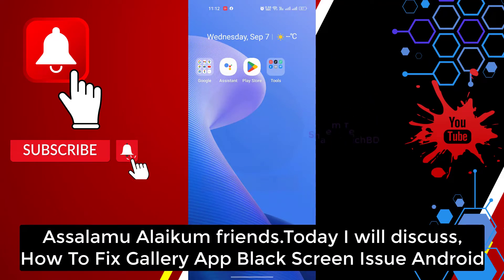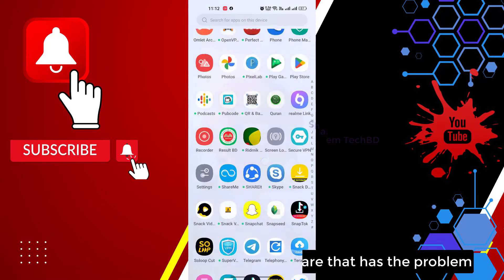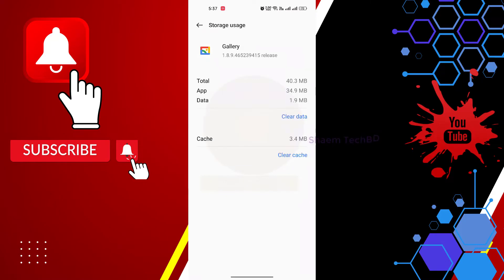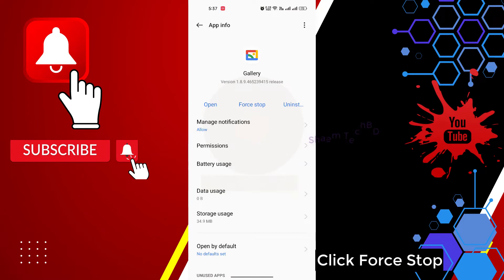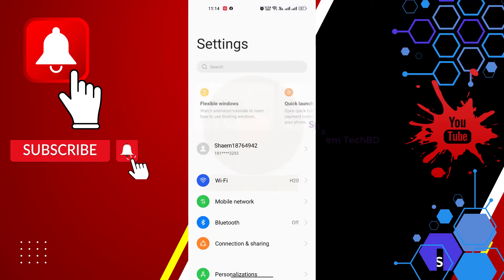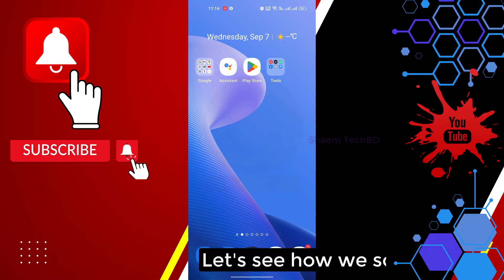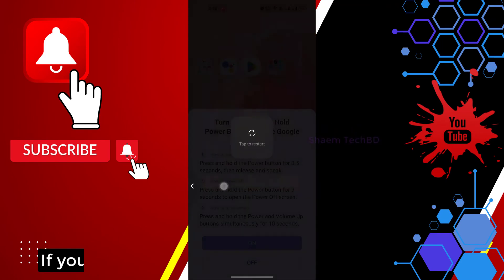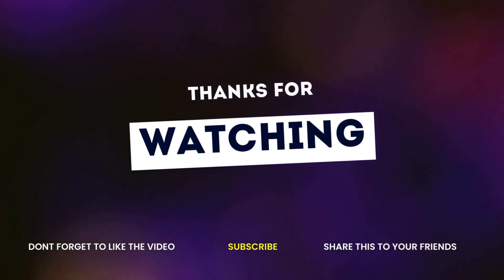How To Fix Gallery App Black Screen Issue Android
How To Fix Gallery App Black Screen Issue Android.Meet Gallery, a smart, light and fast photo and video gallery built by Google to help you:
✨ Find photos faster with automatic organization
😎 Look your best with editing tools like auto-enhance
🏝️ Use less data - works offline, all in a small app size
AUTOMATIC ORGANIZATION Each night, Gallery will automatically organize your photos to group by: People, Selfies, Nature, Animals, Documents, Videos and Movies.
Gallery helps you stay organized, so you can spend less time scrolling for that photo of your friend

1.ios emulator for pc
2.how to install windows 8.1 without product key
3.telegram email account
4.wechat unable to login 5-13
5.iphone emulator for pc
6.scanning and repairing drive c windows 10
7.wechat login problem
8.wechat server access failure
9.ipadian
10.unusual network or device environment wechat
11.install windows 8.1 without product key
12.server access failure wechat
13.how to install windows 8 without product key
14.phonepe automatic close problem
15.hid compliant touch screen missing
16.ios emulator for windows 10
17.kernel mode heap corruption windows 10
18.how to remove email from telegram
19.keyboard light not working
20.telegram check your email
21.check your email telegram
22.error memory configured incorrectly please enter setup for memory information details system halted
23.telegram two step verification forgot password
24.wechat unusual network problem
25.windows 8.1 install without product key
26.ios emulator
27.telegram gmail login
28.wechat server access failure 1 501
29.cursor blinking problem in windows 10
30.capcut not installed problem
31.how to change email in telegram
32.windows 11 stuck on restarting
33.эмулятор ios на windows
34.phonepe auto back problem
35.telegram google account
36.emulator ios for pc
37.phonepe app closing automatically
38.capcut app not installed problem
39.how to remove gmail from telegram
40.telegram gmail account
41.telegram two step verification forgot password without email
42.scanning and repairing drive c windows 10 stuck
43.scanning and repairing drive c windows 10 stuck at 100
44.telegram email
45.telegram password forgot
46.error 87 dism windows 10
47.ios emulator for windows
48.capcut crash problem
49.how to change telegram email
50.telegram email login
51.how to fix wechat server access failure
52.how to remove login email on telegram
53.how to skip product key when installing windows 8.1
54.telegram gmail login problem
56.there isn't enough memory available to create a ramdisk device
57.windows 8.1 product key
58.capcut keeps stopping
59.sorry we're having trouble determining if your pc can run windows 11
60.telegram email ochish
61.ios simulator for windows
62.ipadian emulator for pc
63.laptop restarting long time windows 11
64.emulador de ios para pc
65.wechat server access failure 1 500
66.you didn't provide enough info for google to be sure this account is really yours
67.how to fix windows 11 stuck on restarting
68.telegram ochish gmail kod kelmasa
69.uc mini not working in android 12
70.telegramga email bilan kirish
71.how to remove email account from telegram
72.ios emulator for windows 11
73.scanning and repairing drive c 100 complete
74.telegram add email
75.capcut not opening
76.how to download windows 8.1 without product key
77.how to remove gmail account from telegram
78.apple emulator for pc
79.emulador de iphone para pc
80.ios emulator pc
81.kernel mode heap corruption
82.best ios emulator for pc
83.how to reset telegram password
84.wechat error 1 501
85.windows 8.1 without product key
86.capcut not working
87.how to login telegram without email
88.how to stop restarting laptop windows 11
89.instagram stories not showing up
90.thread stuck in device driver windows 10
91.uc browser not working
92.эмулятор ios на пк
93.google photos not showing pictures
94.telegram email surasa
95.two step verification telegram forgot password
96.0xc0000017
97.how to login telegram with email
98.how to recover telegram password
99.iphone emulator
100.instagram reels not scrolling